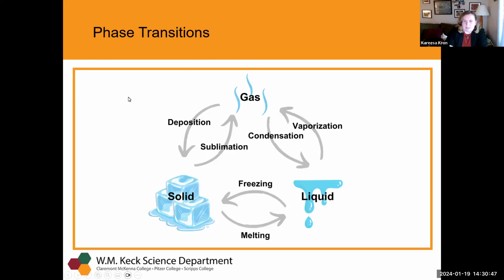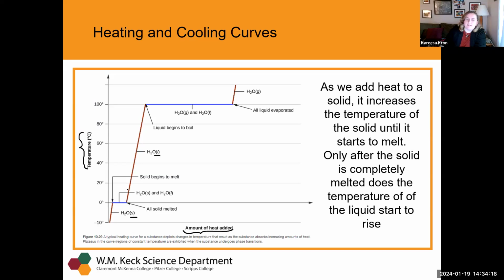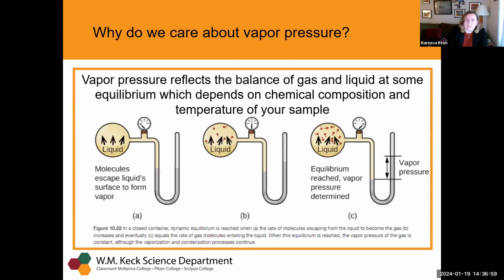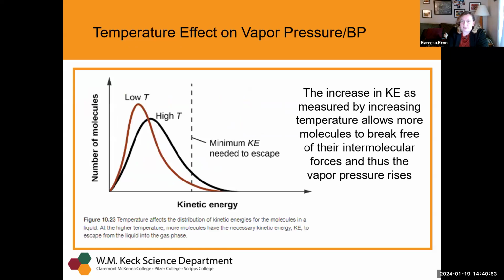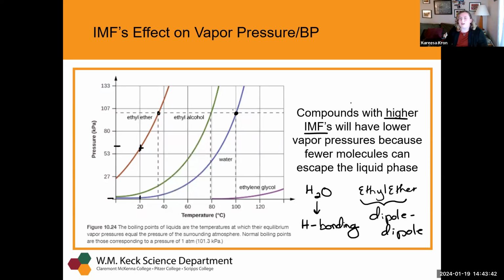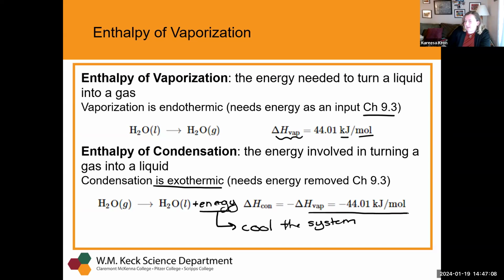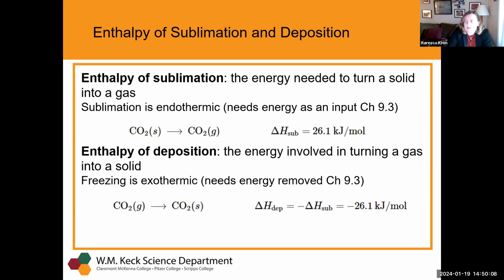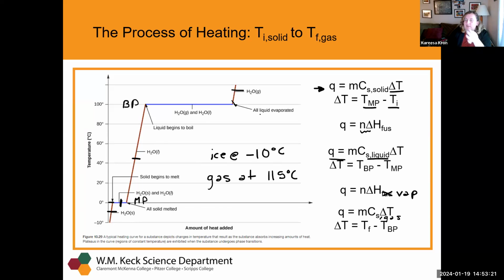Phase Transitions (Ch 10.3)